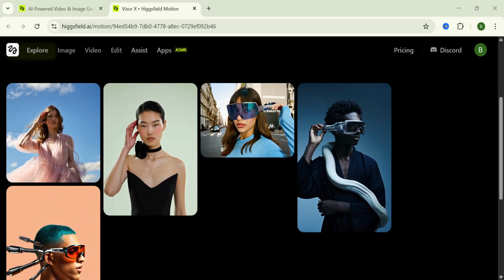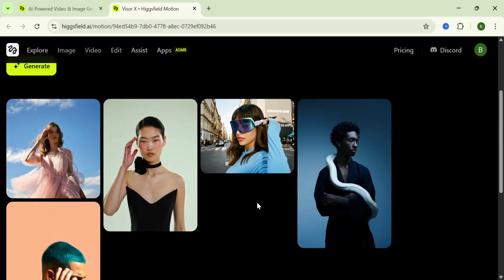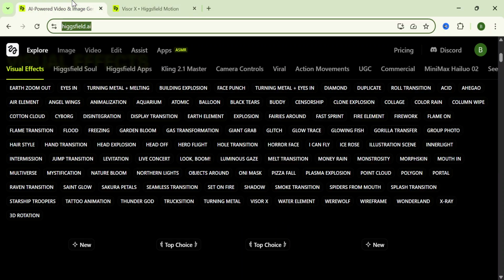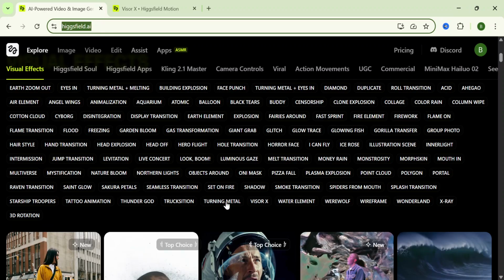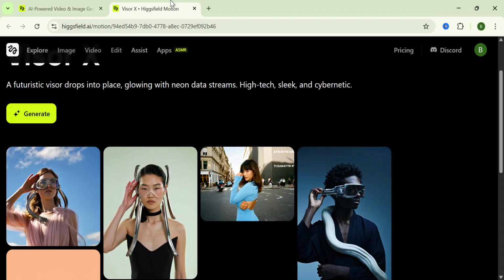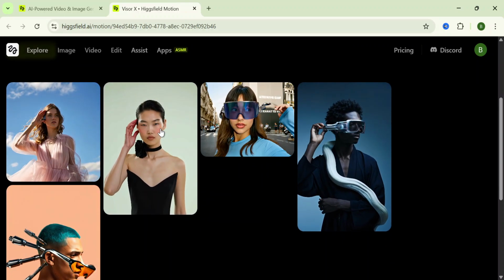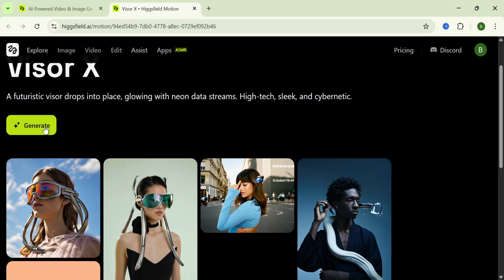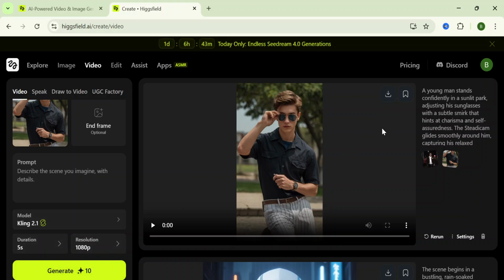How to Use Visor X Effect in Higgsfields AI (Quick and Easy)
In this video, I’ll show you exactly how to visor x effect in Higgsfield ai step by step so you can get results quickly and without confusion.

I’ll walk you through what visor X effect is, why it matters, and the best way to approach it so you can start using higgsfield ai right away.